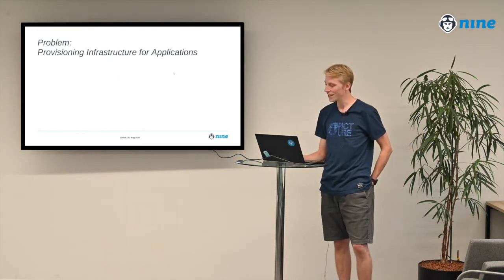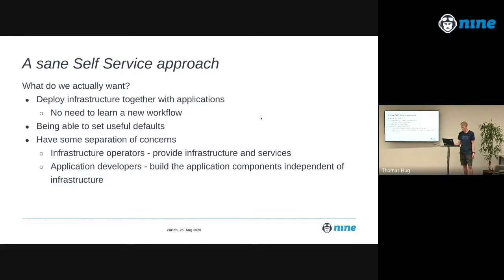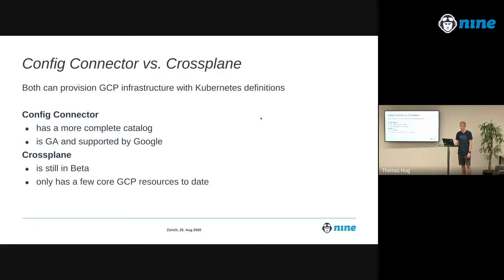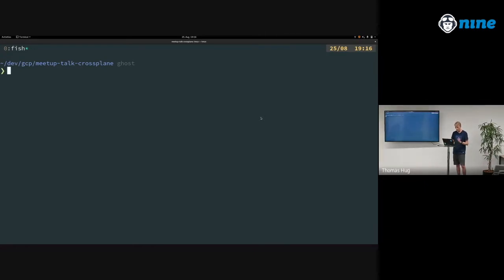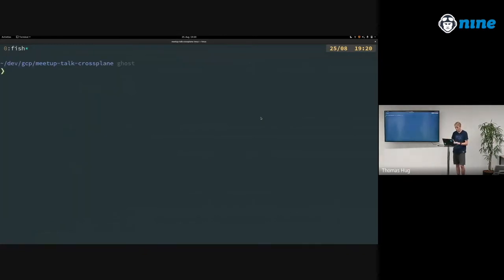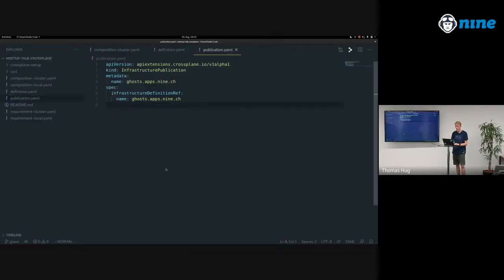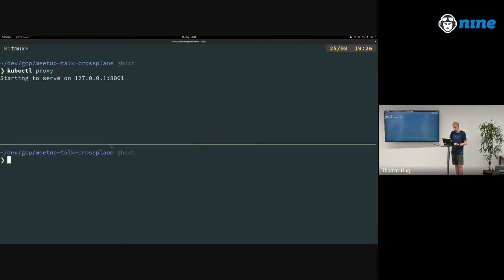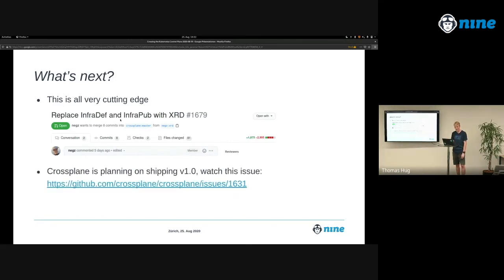Google Cloud Meetup #5 - Crossing the Kubernetes Control-Plane by Cyrill Troxler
Crossing the Kubernetes Control Plane

Wouldn't it be great if developers could use the same tools for deploying applications and provisioning supporting infrastructure like databases? In Cyrill Troxler's talk, he explains this problem and looks at some existing solutions that could improve the situation.

A lot of companies on Google Cloud use tools like Terraform to provision this kind of infrastructure. But all of these tools introduce new workflows that are cumbersome to integrate into existing development workflows. Luckily, if you are using Kubernetes to deploy your applications there are a number of new tools that tackle this problem. We take a look at two of these tools: Config Connector, which is a service from Google that can be enabled as an addon for GKE and Crossplane, which is an Open Source project that recently got accepted into the CNCF sandbox. The talk goes a bit deeper in what makes Crossplane stand out from other tools and shows a live demo of provisioning some infrastructure with it using the Kubernetes control plane.

Part 1 of the GCP Meetup: How parashift.io uses GCP and ML to solve document extraction at scale by Thilo Rossa